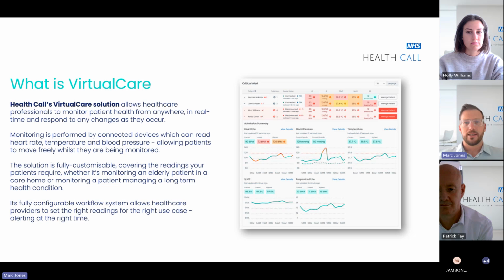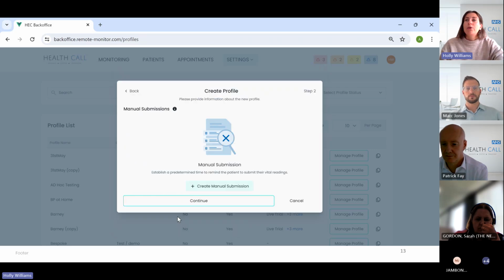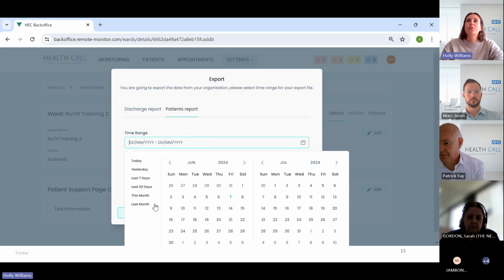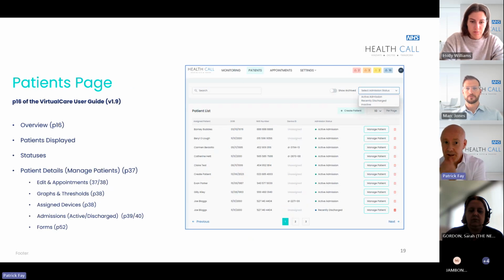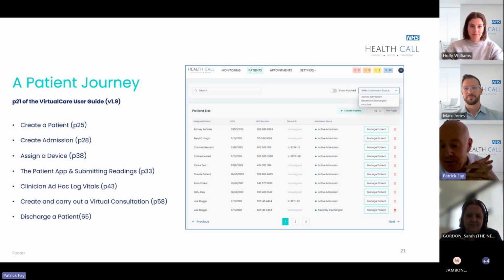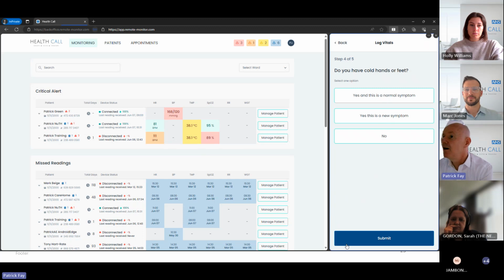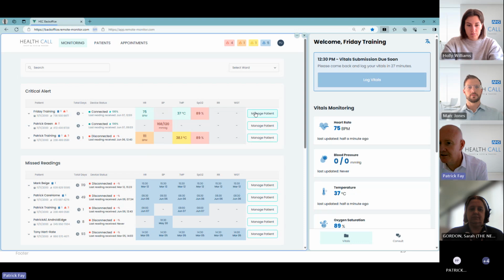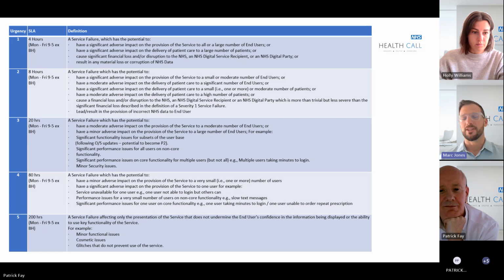Virtual Wards Training